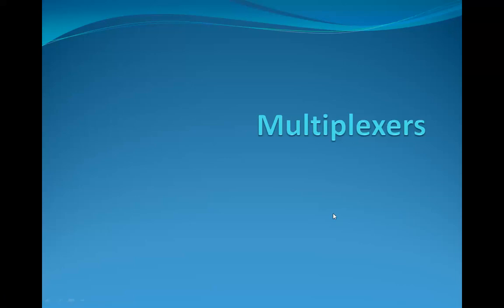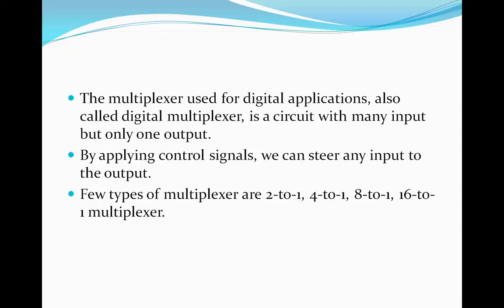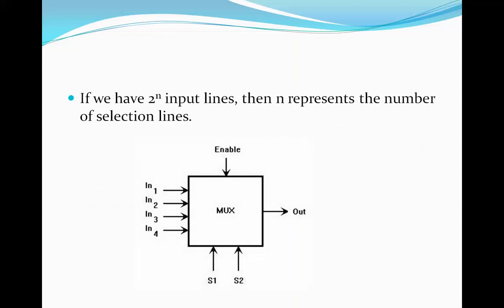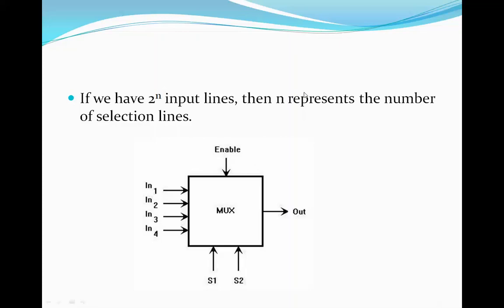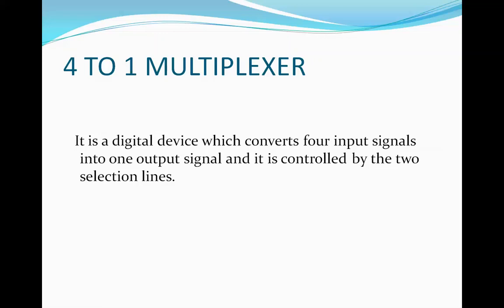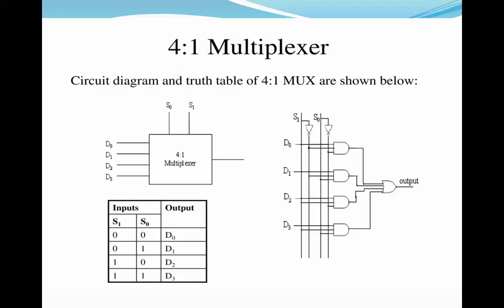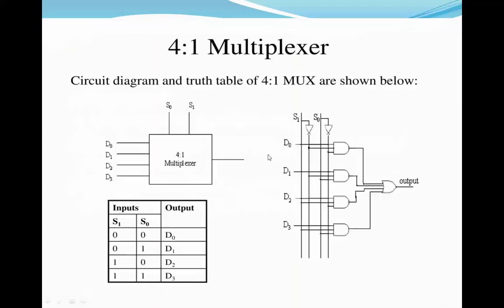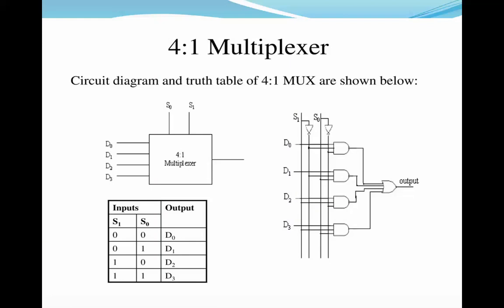Multiplexers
In this video i will discuss about the multiplexers .I have taken 4x1 multiplexer as an example to show its working,truth table, and implementation using digital logic gates.